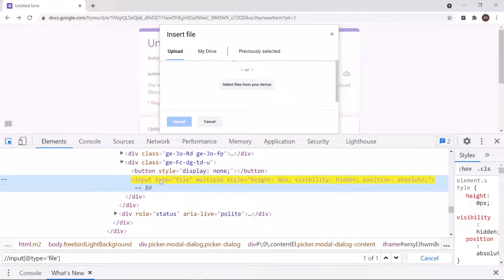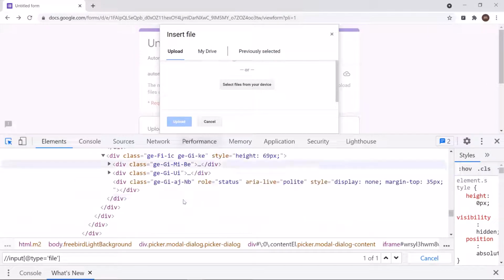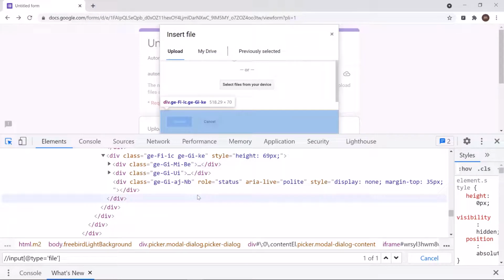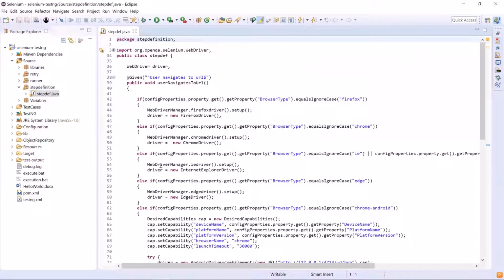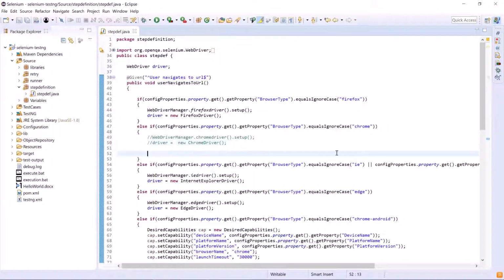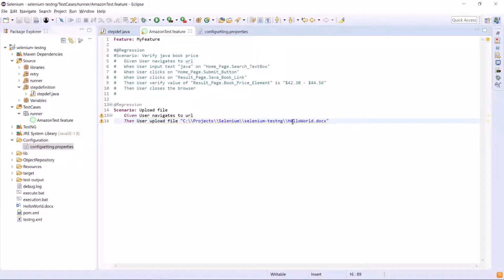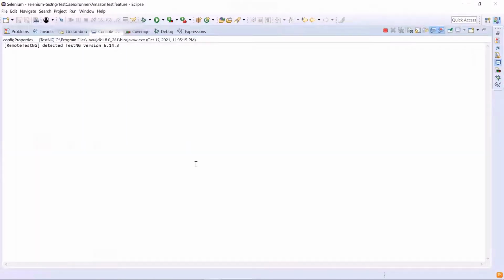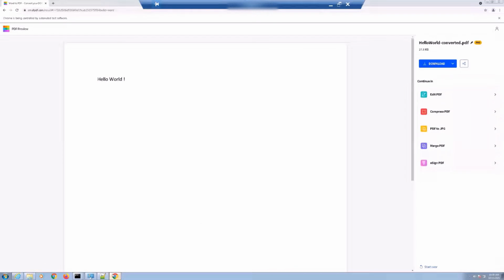File Upload on Remote Machine | Selenium Grid | SetFileDetector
In this video, we are gonna see that how to upload file on remote machine from your selenium test.

Lets move inside the video to see it in action.